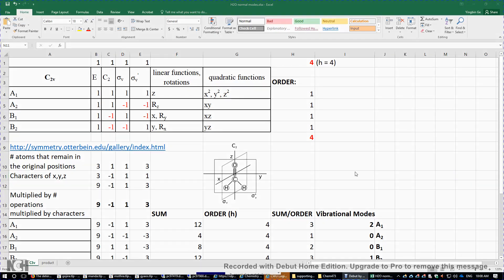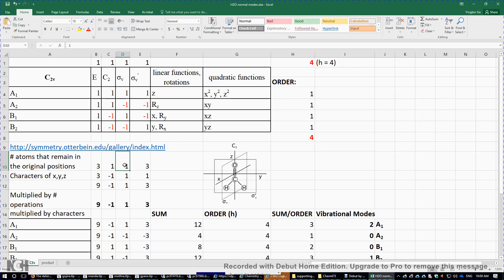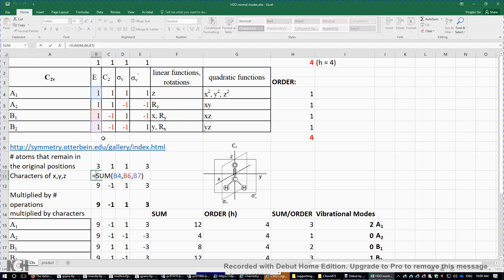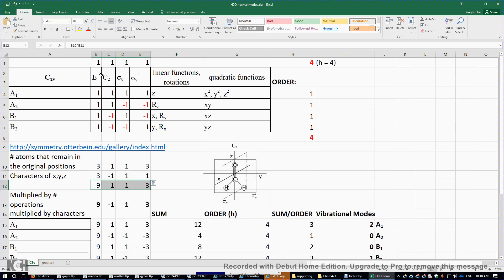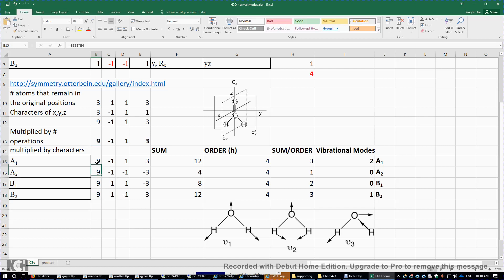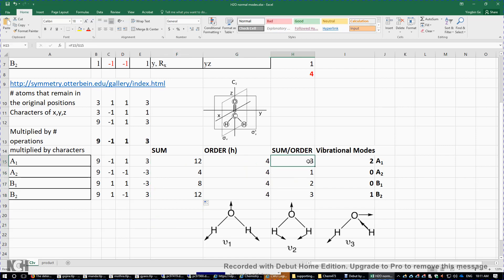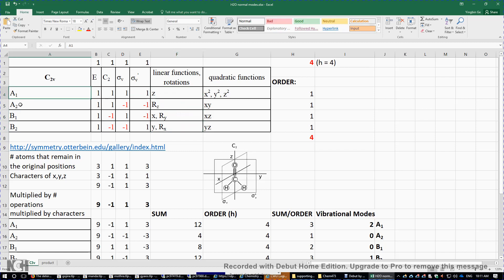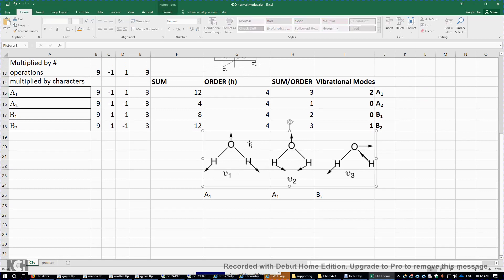Molecular Symmetry: Vibrational Modes of H2O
There's another 25-minute video that determines the symmetry of the vibrational modes of H2O with full detail